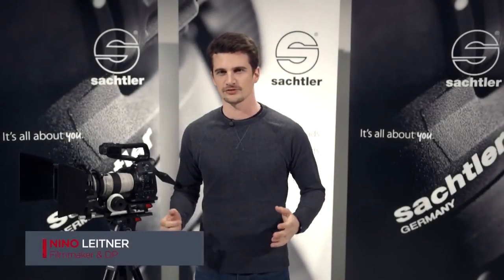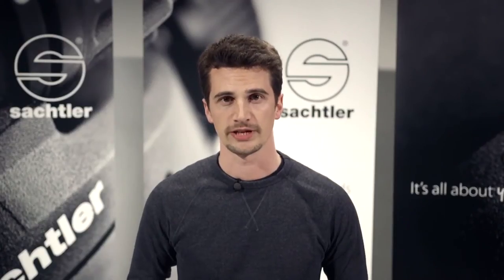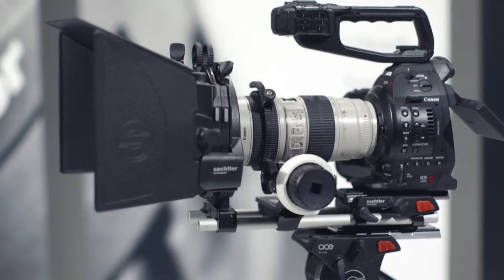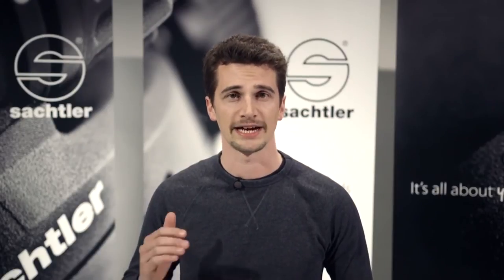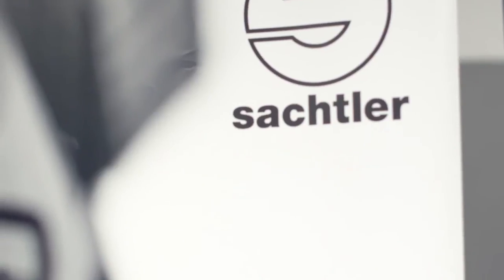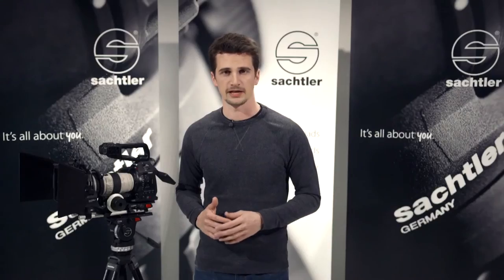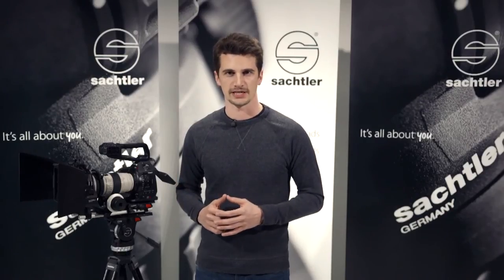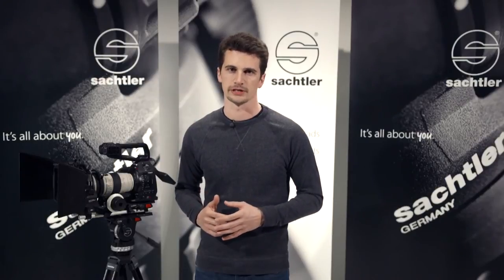Sachtler Ace Accessories Overview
Sachtler Ace Accessories Tutorial

Enjoy this short Video, shot by our dear friend Nino Leitner. Sachtler has announced the release of a new range of premium camera support gear: the Ace Accessories, completing the established Ace product range. Ace Accessories include the Ace Base Plate, Ace Follow Focus and Ace Matte Box, and can be bought individually or as a package.

Wiesenstrasse 8
64347 Griesheim
Germany